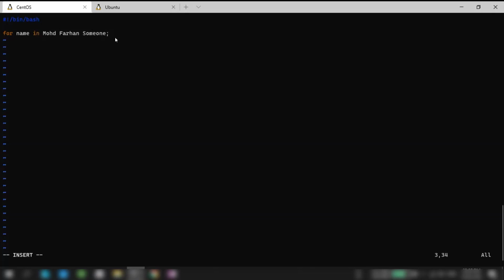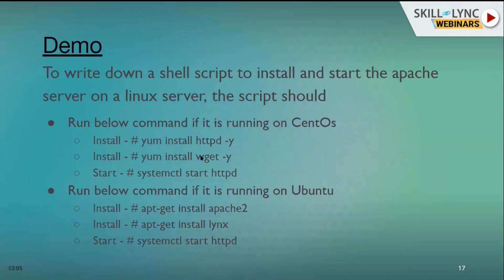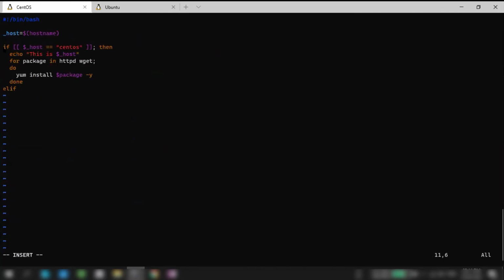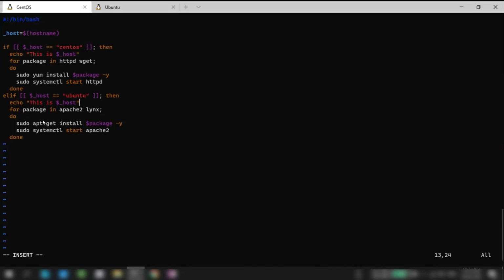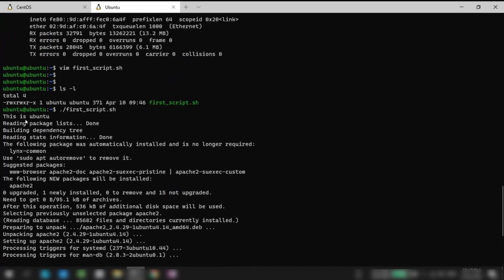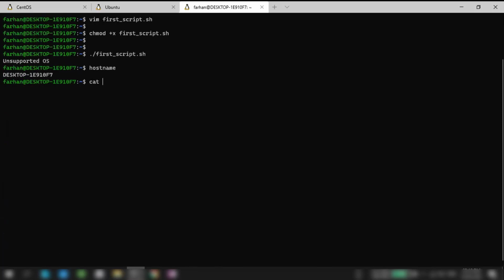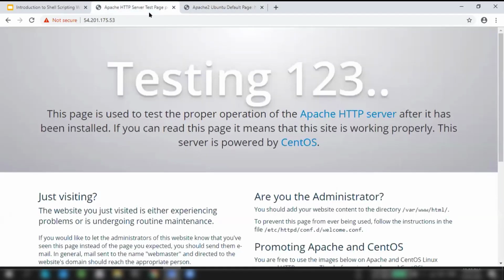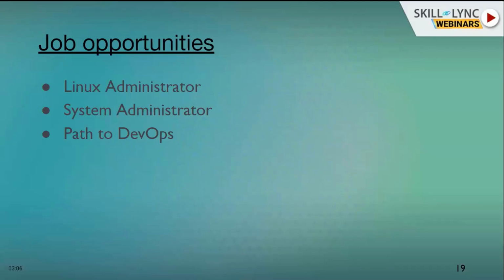Introduction to Shell Scripting (Part - 2) | Computer Science Workshop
In this workshop, we will talk about “Introduction to Shell Scripting”. Our instructor taught us what shell scripting, shells available in Linux, components of shell script, running commands from a script etc. We also discuss the various career paths and job opportunities.

1. Skill-Lync is an e-learning platform for Engineering students with 1000+ positive reviews on Google.
2. Learn industry-oriented technical skills.
3. Work on 15+ Industry oriented projects. Create a strong profile that will help you get recruited.
4. Have a look at the profile of a student of ours
5. Attend live video conferencing support sessions every week.
6. Interact with industry experts and Skill-Lync support team 24/7 to get your doubts clarified
7. Get recruited with help from our placement assistance team.